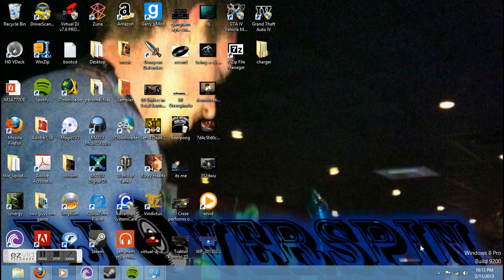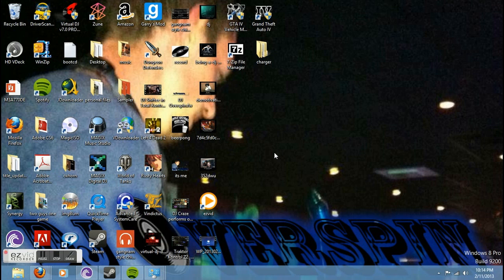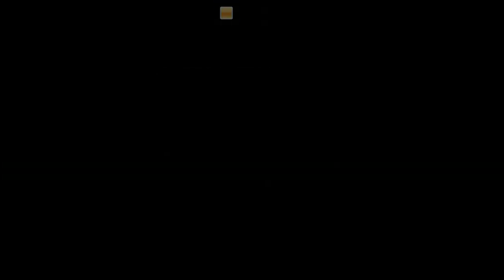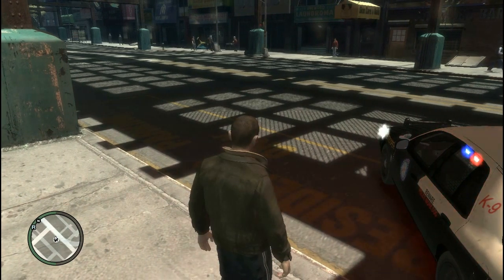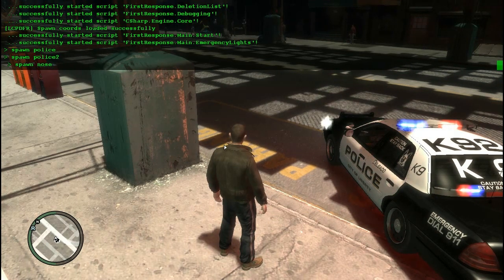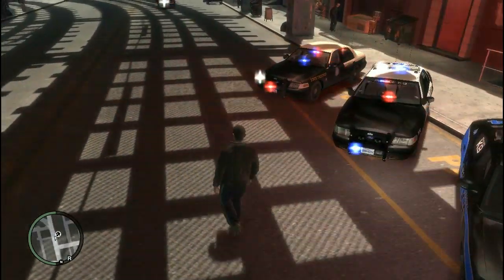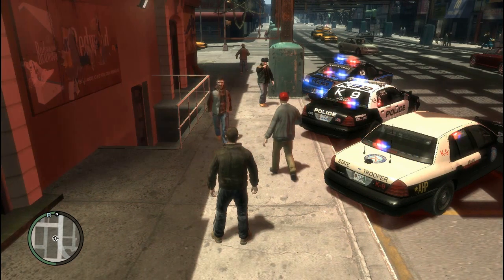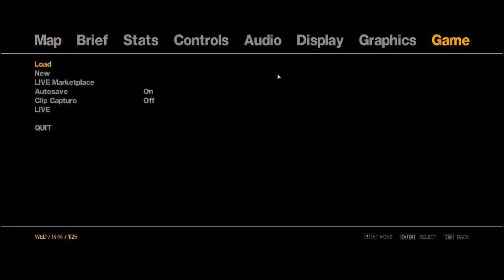GTA IV working on Windows 8 Pro x64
This is just showing you that I got GTA IV working right on windows 8 Pro x64, and you can see as well that I have gaming specs on my desktop computer. It's got good ratings, and yes, it's a little choppy, but I have to edit the settings on the game for me to get better frames per second. But yeah. A lot of people actually had problems with Games For Windows Live on connection problems. If you install the game, make sure you have Visual C++ 2005 x64 and Visual C++ 2010 x64 installed on your computer, and restart the computer. After doing so, go to your game and run as administrator, and before starting the game, click on "Home" on your keyboard, and try signing in. It should allow you to download your profile and actually play this game without any issues. I hope this helps out a lot, and my installation tutorial will be uploaded tomorrow.